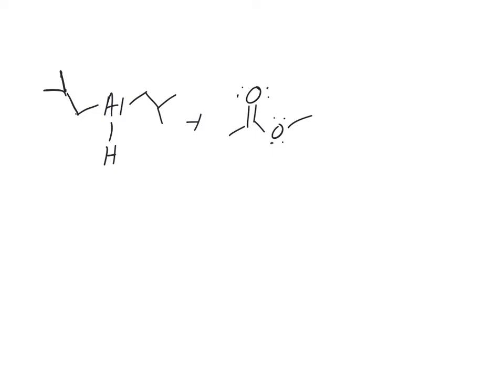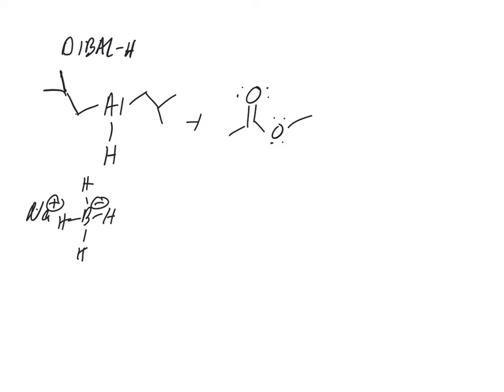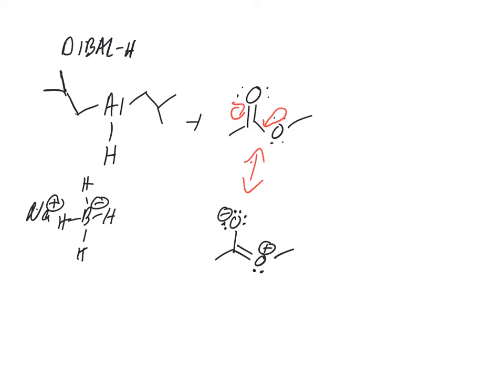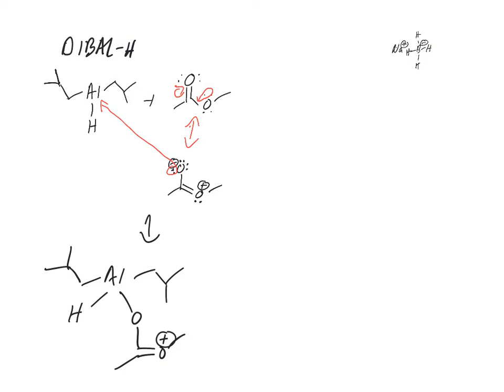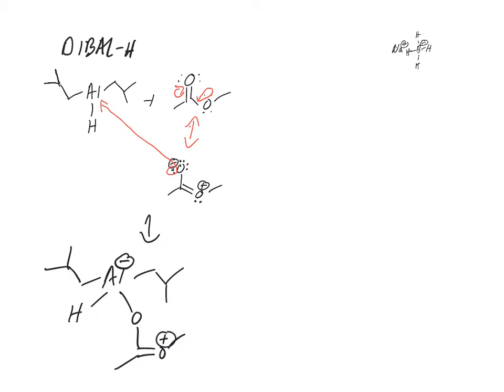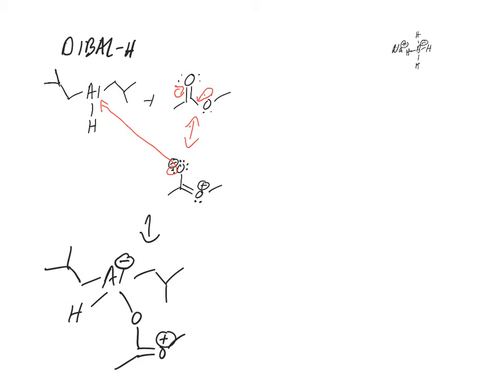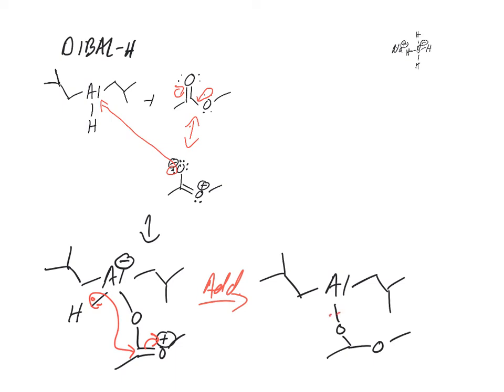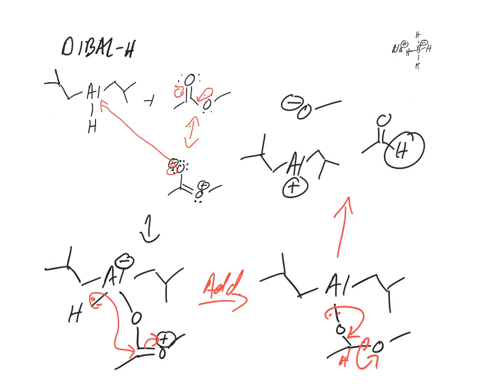DIBAL-H reacting with an ester mechanism